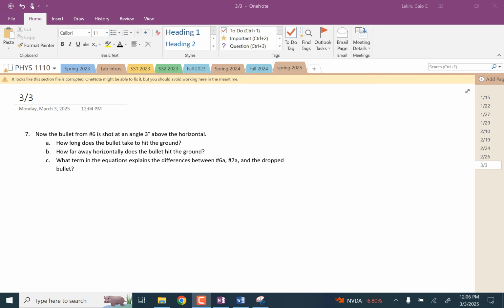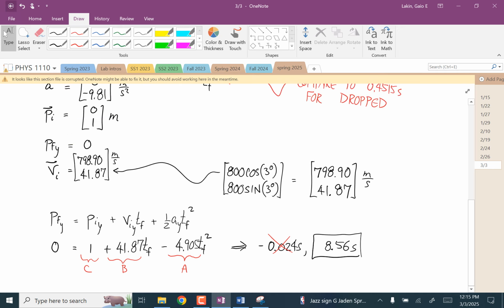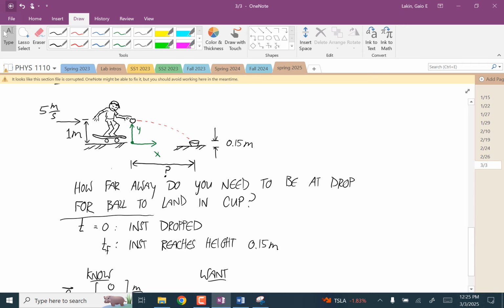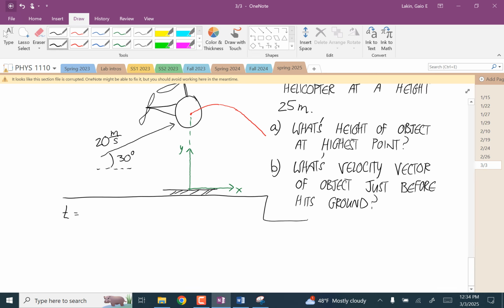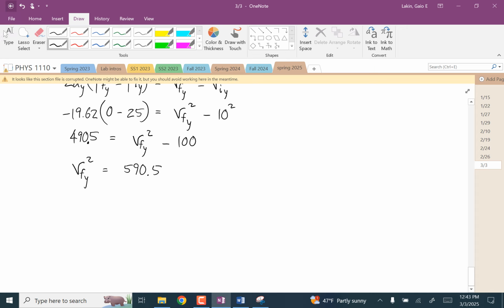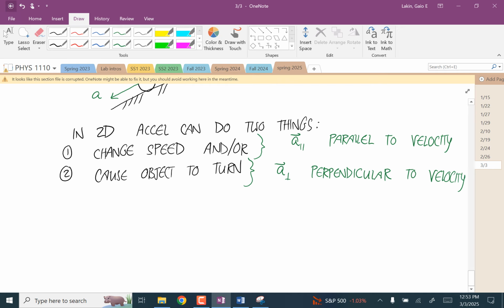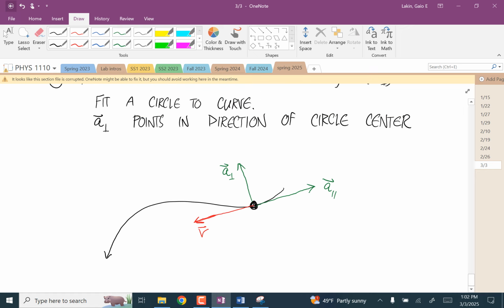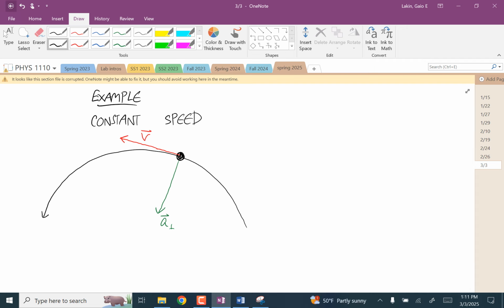Physics: Monday, 3/3